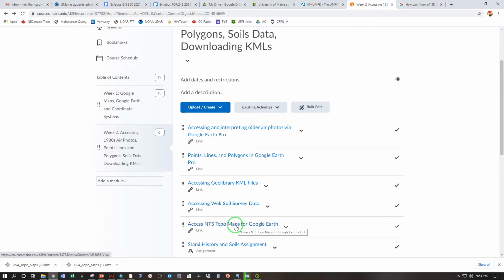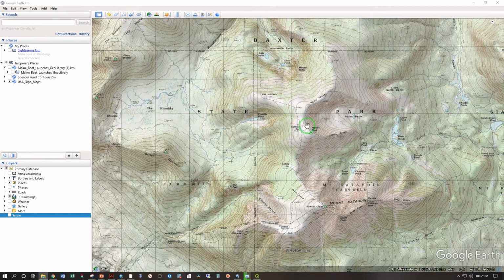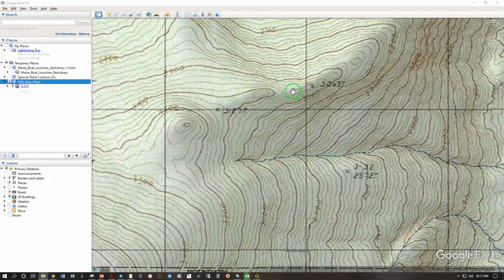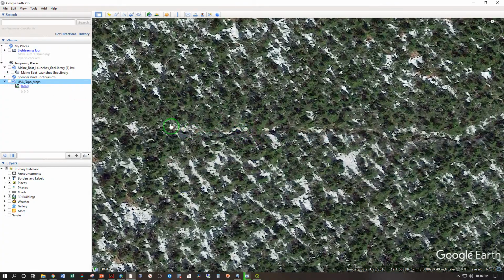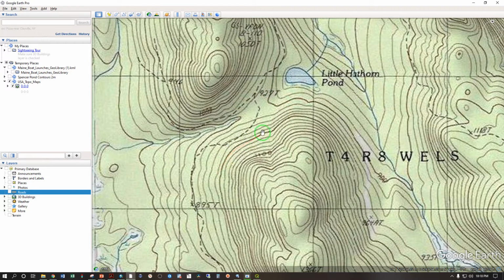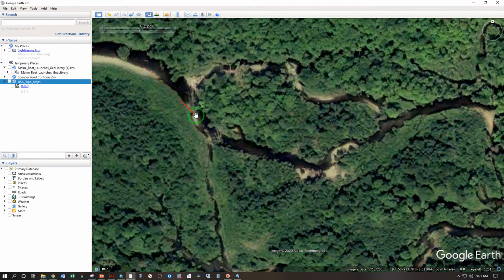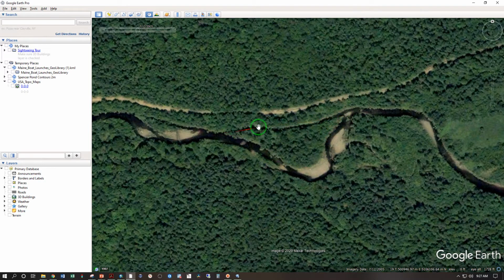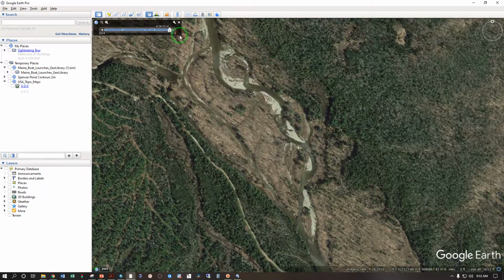FOR 242 Adding NTS Topo Maps to Google Earth and Identifying Streams and Ridges, Stream Movement